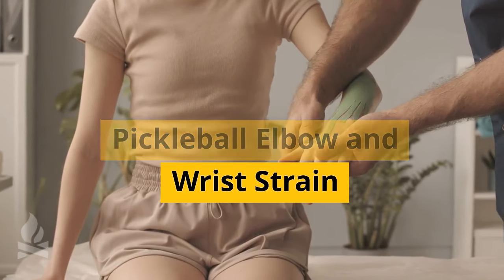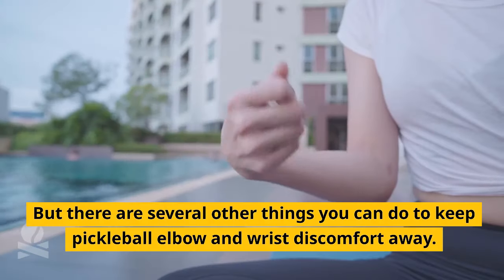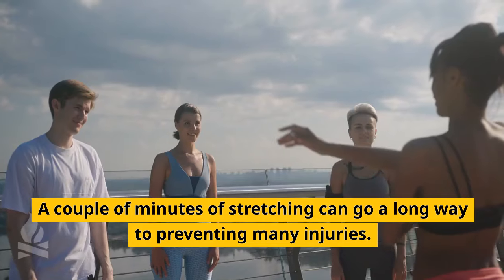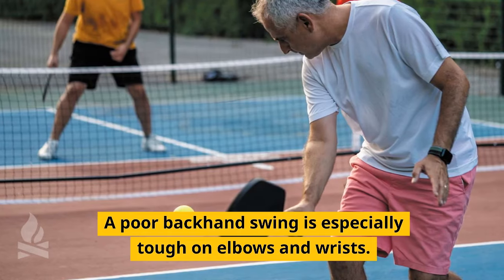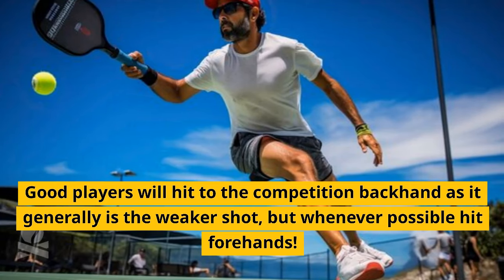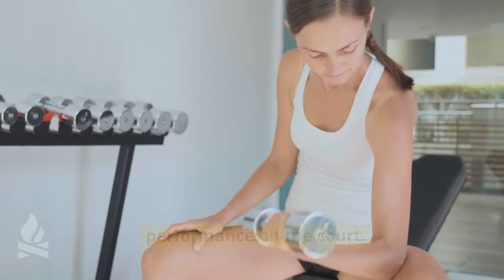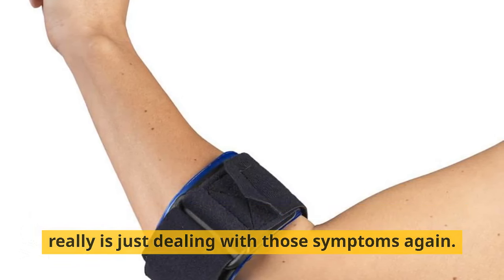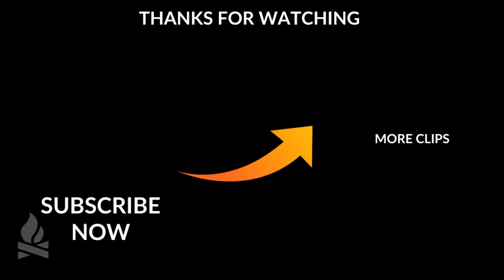Pickleball Pro Tips: 5 Strategies to Prevent Pickleball Injuries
Discover five essential pickleball strategies to safeguard yourself against pickleball-related injuries including elbow and wrist discomfort. From proper stretching routines to refining your playing technique, this video offers invaluable insights for players of all levels. Learn about strengthening exercises, the benefits of using wrist or elbow braces, and the importance of rest and recovery in maintaining peak performance on the court. Don't let pain hold you back – master these preventative measures and elevate your pickleball game today!

00:00 - Intro
01:28 - Paddletek Tempest Wave Pro Pickleball Paddle
02:05 - JOOLA Radius Pro Pickleball Paddle
03:54 - Selkirk Amped S2 Pickleball Paddle

▶️ Home Office Setup
▶️ Rivian Accessories List
▶️ Tesla Accessories List